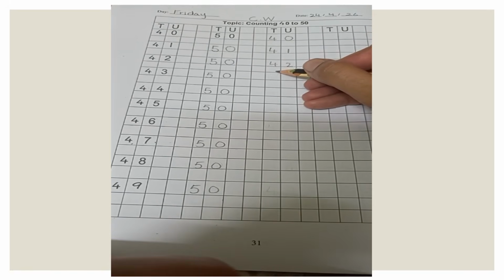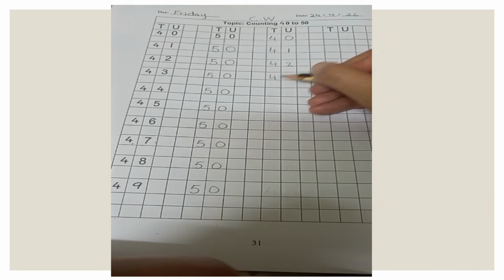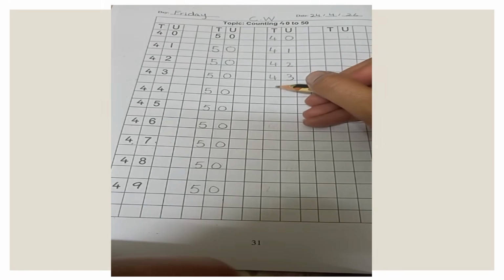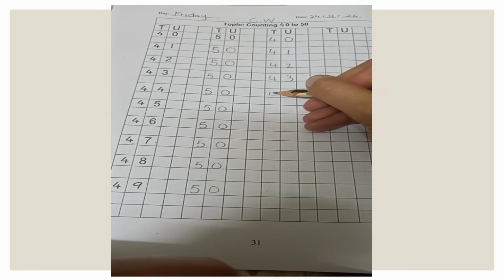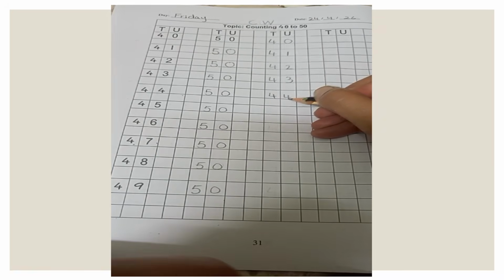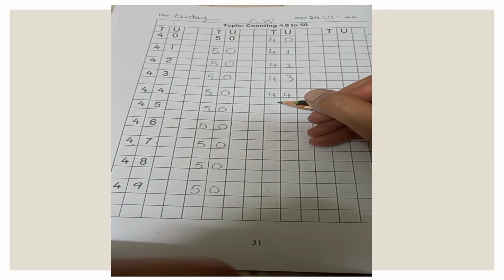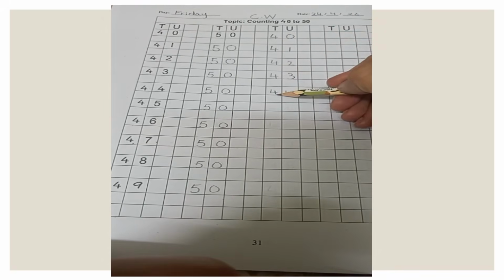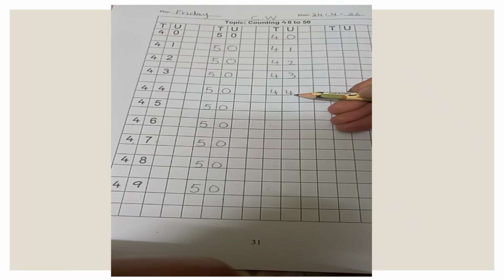Nursery Math lecture 12